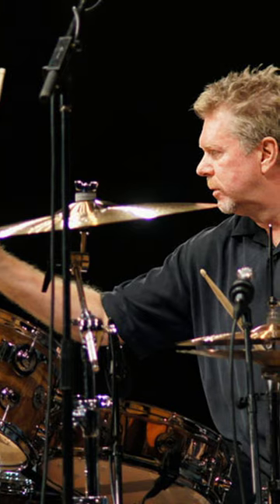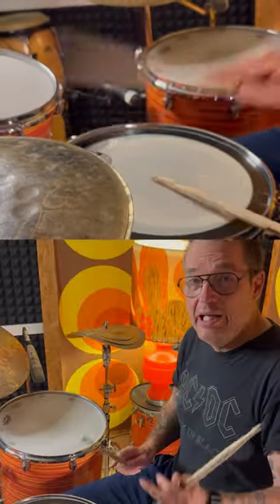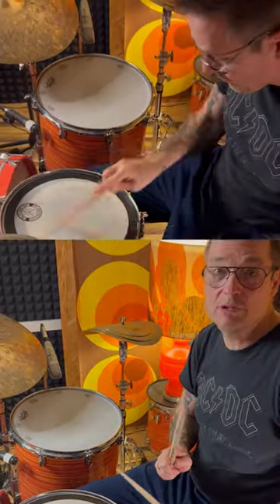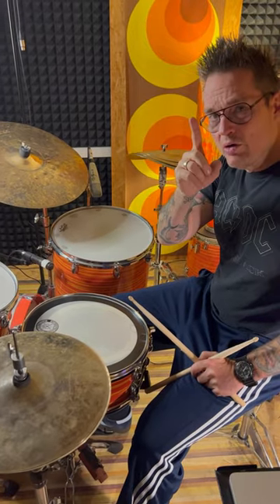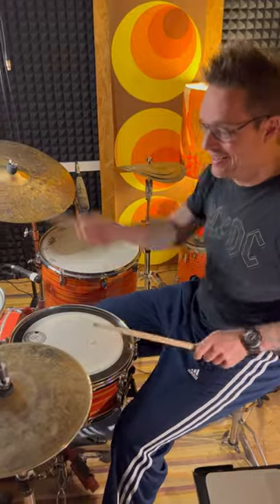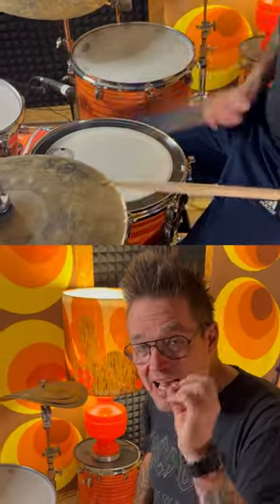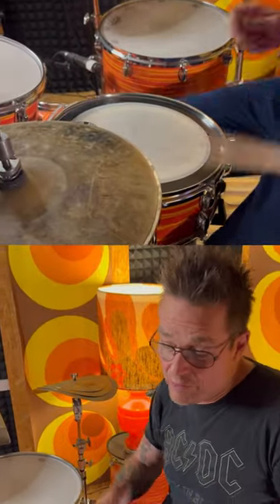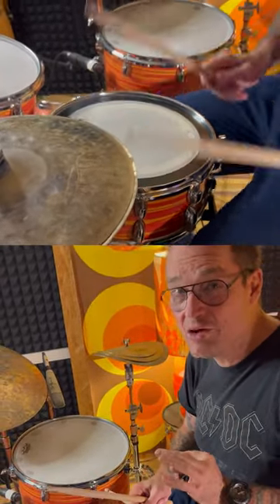Play the hihat like JR Robinson & Jeff Porcaro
Two different approaches and both sound f*cking killer 🤘

We notice that a lot of students these days feel very overwhelmed with all the amount of information online and they think they need to be able to play a million different styles, grooves, licks, patterns, fills, chops, rudiments, ostinatos, time signatures, stick tricks, hand techniques, foot techniques… the list goes on and on…

Of course, it would be great if we could master everything single thing on this instrument but we’ve found that truly taking the time and commitment to master a few things will bring you really damn far.

This quick lesson is a great example of mastery of that idea. These are two separate approaches, neither is “better” or “worse” than the other. They are simply different and both groove like a motherf*cker!

So try not to get too overwhelmed with everything you see online. Take the time to truly go deep on whatever you are studying and don’t try to learn it all at once.